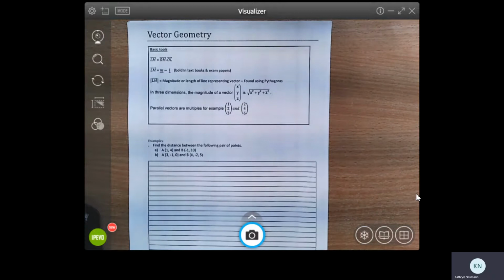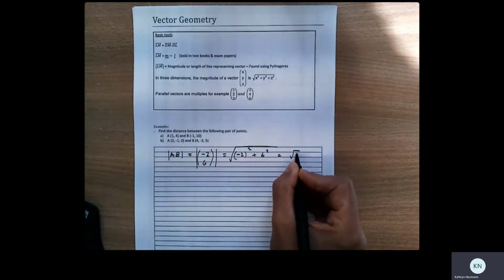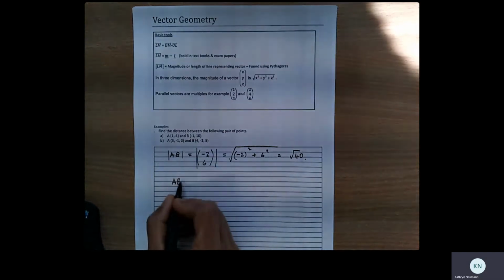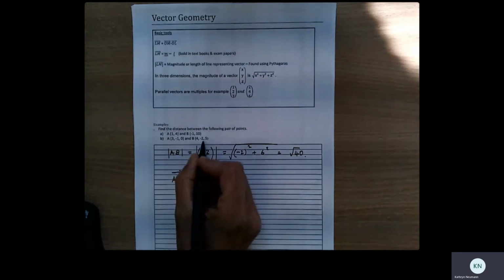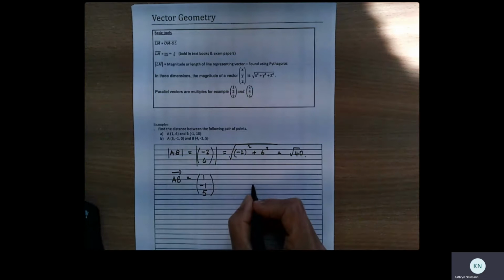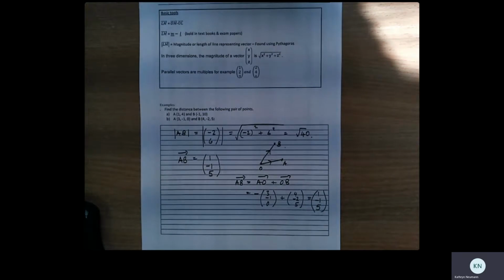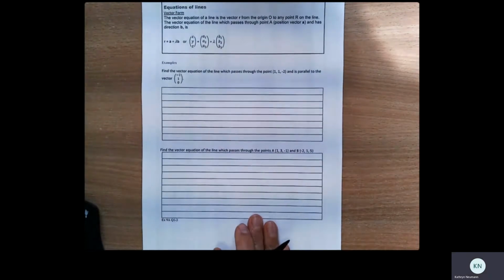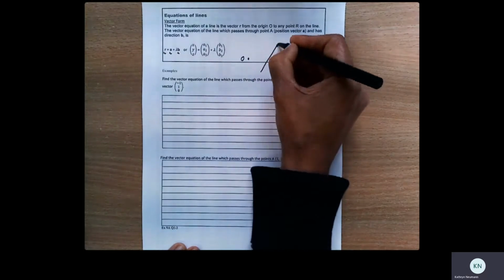Vector Geometry and Equations of Lines